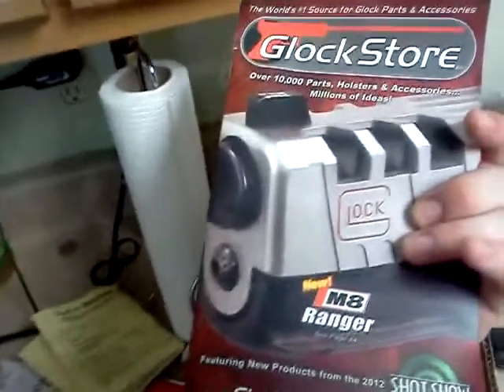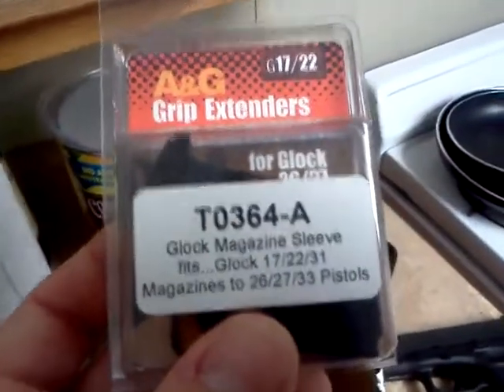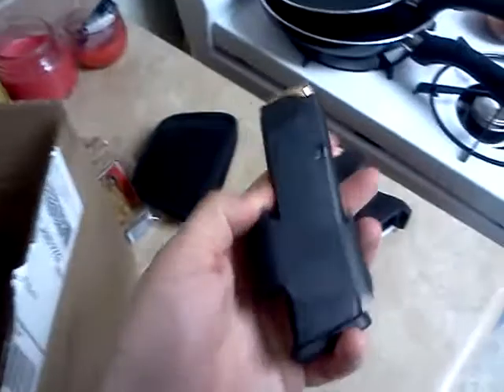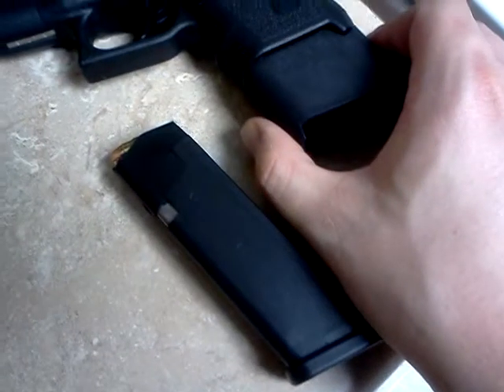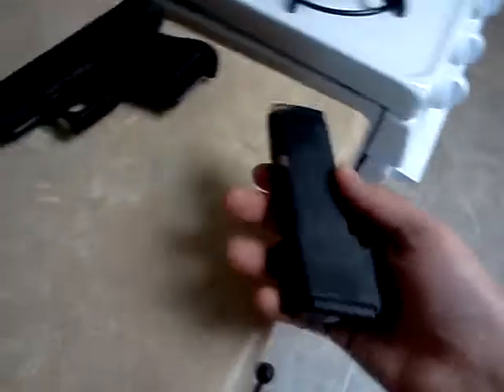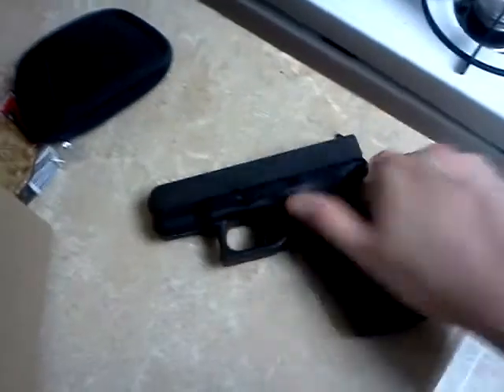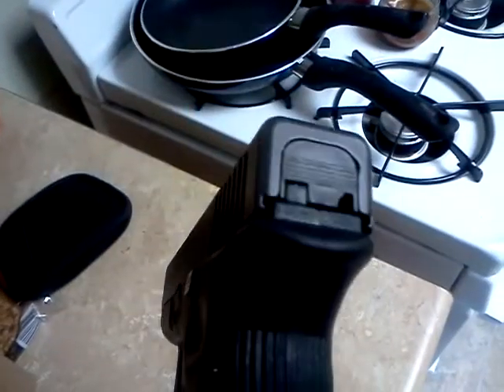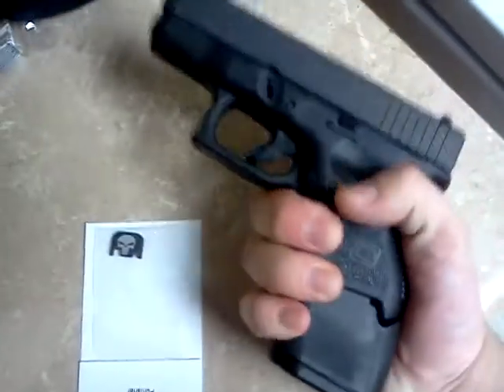Glockstore.com for Glock 33 unboxing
Extremely fast shipping! I ordered on Tuesday and it arrived on Friday